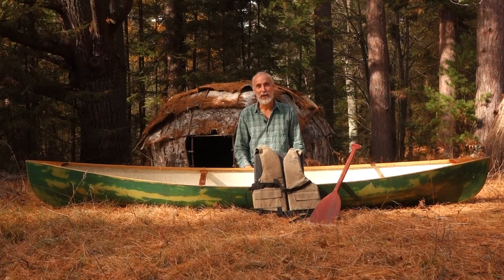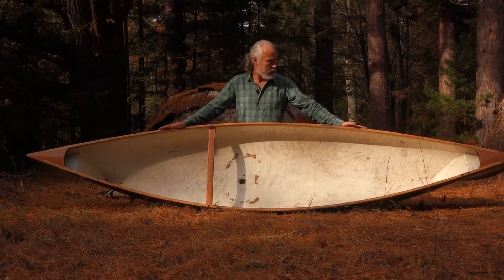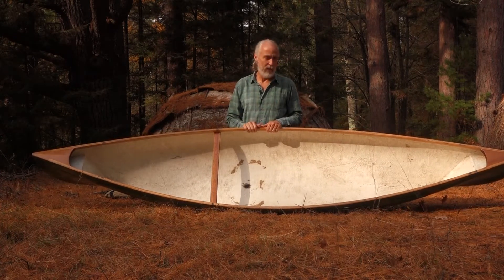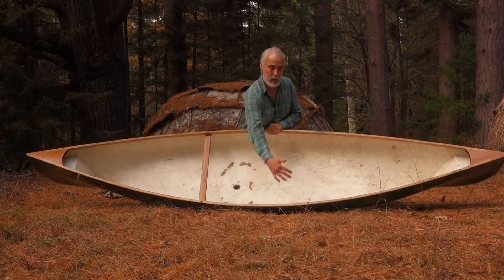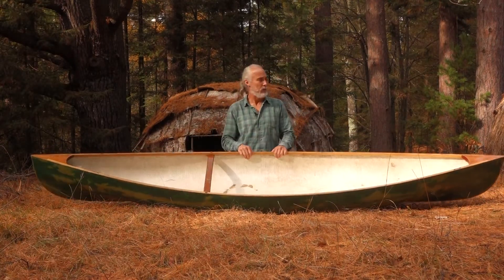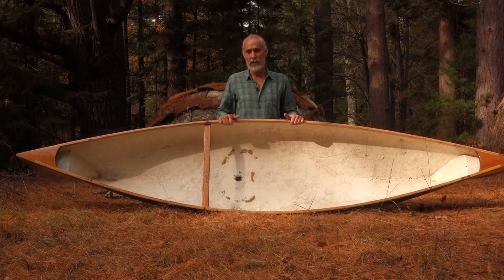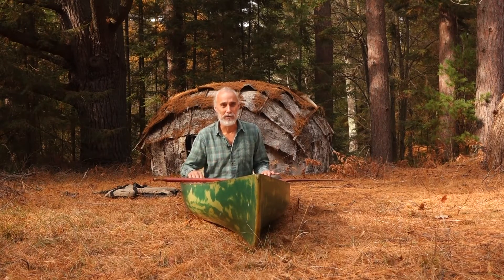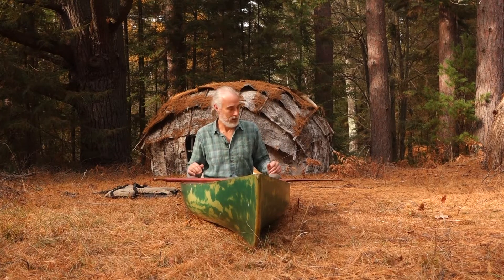Wee Lassie Canoe